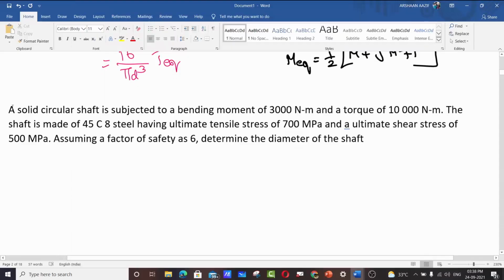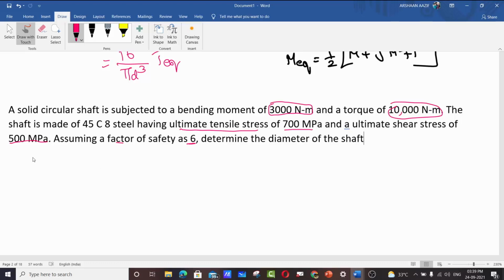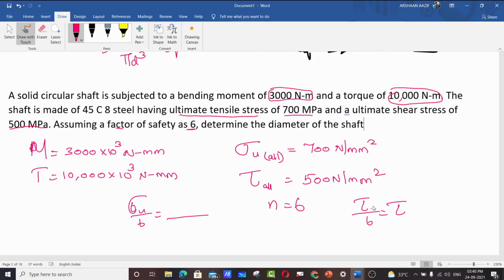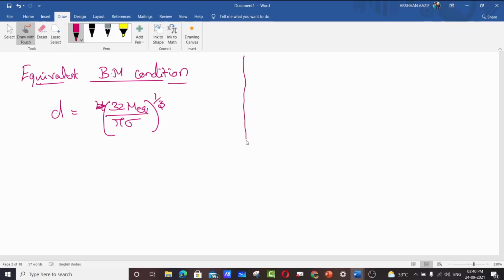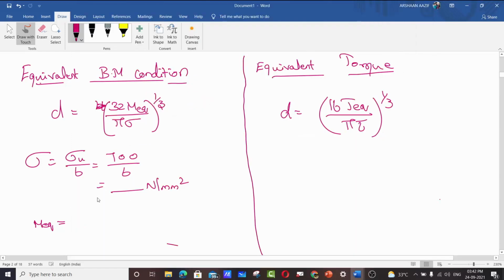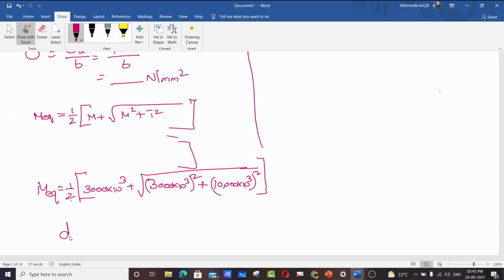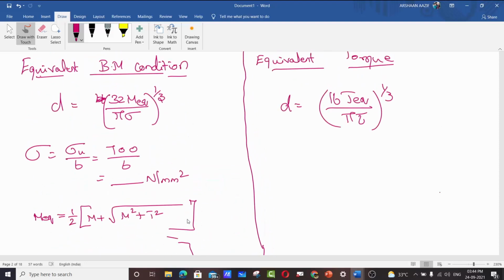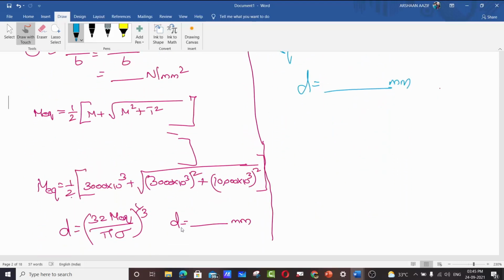Design of Machine Elements-Problem Solving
This video solves a basic problem in shaft design which experiences both bending and shear stress.